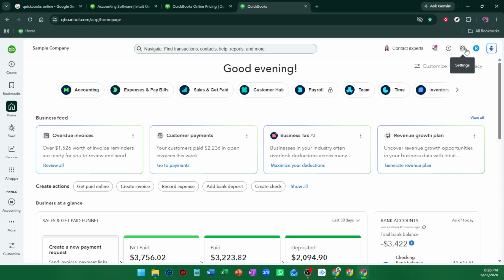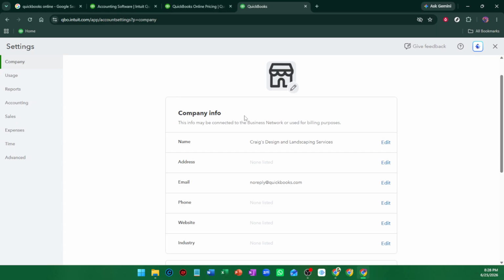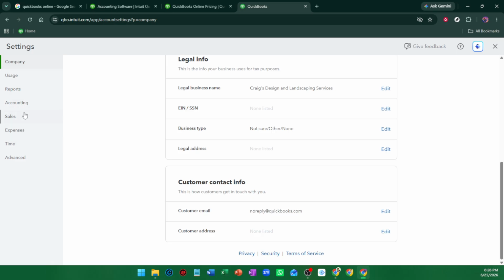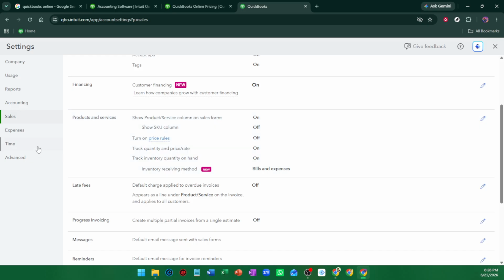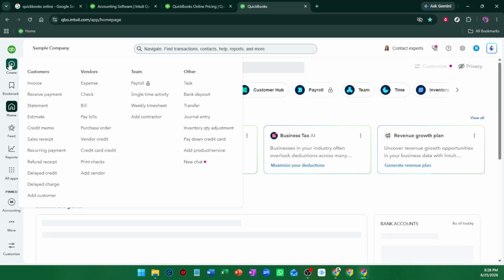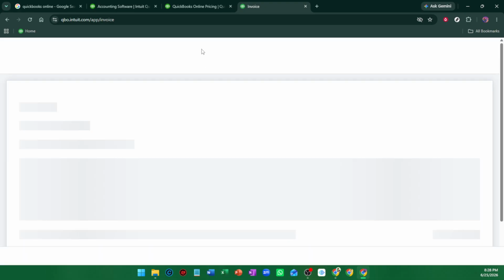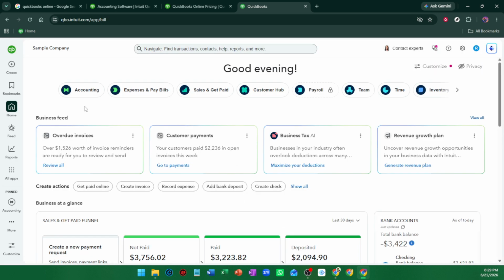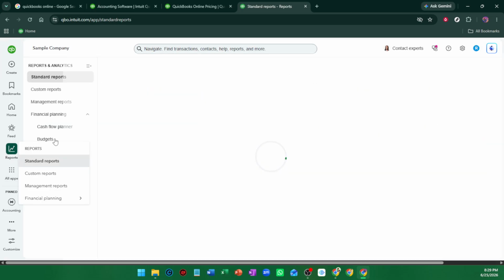What Is QuickBooks Online [2026 Guide]